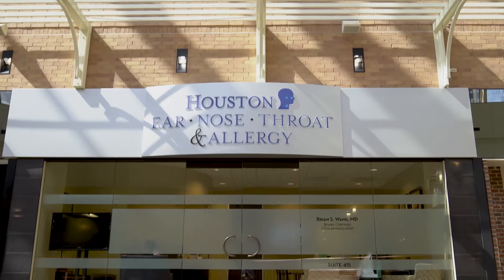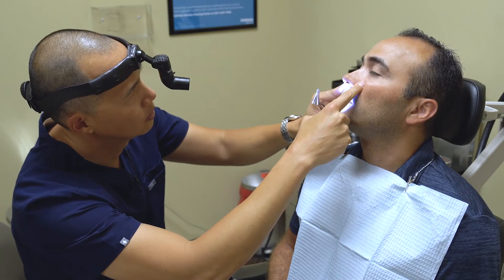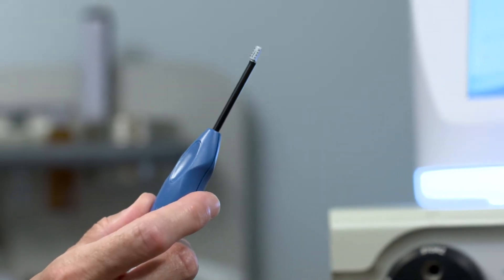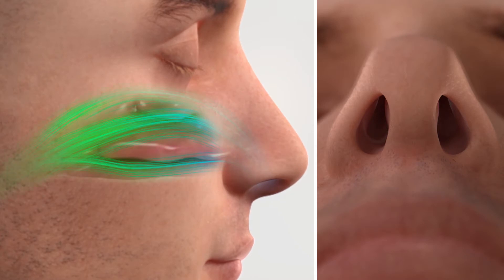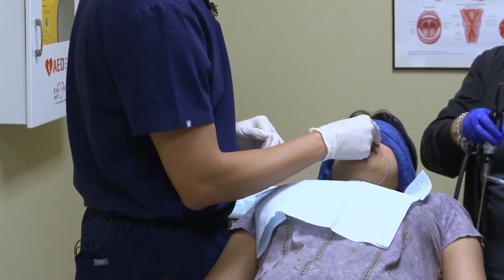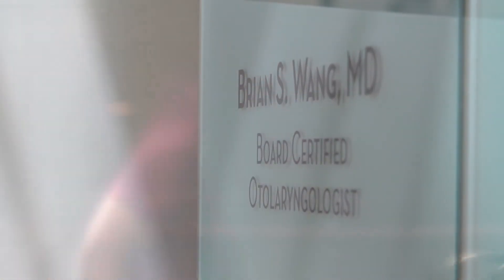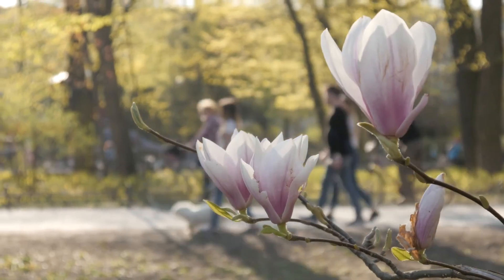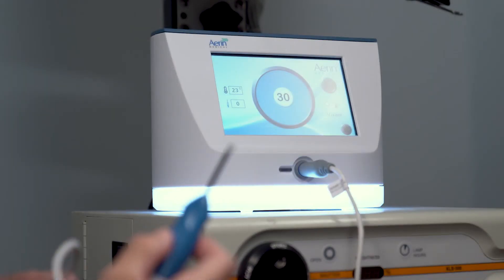Treating Nasal Obstruction with the VivAer® Procedure - Dr. Wang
Dr. Brian Wang from Houston ENT and Allergy shares his experience treating patients with VivAer®. Help your patients breathe easy again! VivAer is an effective non-invasive solution for nasal obstruction. It is FDA-cleared and proven to help your patients breathe better. This procedure is usually performed right in a physician's office. Patients return to normal activities on the same day.

A blocked-up nose shouldn't shut down your life. Many of the millions of patients suffering from nasal airway obstruction (NAO) are frustrated by their quality of life and would welcome a way to find proven, long-lasting relief from their condition. VivAer is an office-friendly, incisionless, non-invasive procedure that offers patients freedom from NAO. VivAer is a non-invasive technology that uses patented, temperature-controlled radiofrequency energy and is clinically demonstrated to provide long-term relief from nasal obstruction. VivAer features a thin, wand-like stylus that attaches to a console. The stylus is inserted via the nostril to gently remodel the nasal tissue and improve airflow. It is a single solution that is used to treat the lateral nasal wall; it can also treat the turbinates and septal swell bodies that contribute to NAO.

VivAer does not involve any cutting, freezing, or removal of nasal tissue or bone. Treatment with VivAer may be performed during a routine office visit with local anesthesia. Patients typically experience little discomfort with minimal to no downtime, and are often able to return to normal activities immediately following treatment.* The VivAer Stylus received CE Mark in 2016 and FDA 510(k) clearance in December 2017. *Individual results may vary.

NOTE: Specific indications, contraindications, warnings, precautions and safety information exist for these products. Aerin Medical relies on the physician to determine, assess and communicate to each patient all foreseeable risks of the procedure. A physician must always refer to the package insert, product label and/or instructions for use before using any of Aerin Medical’s products. Rx only.

Aerin Medical products and associated components are not available in all countries or regions. Please consult with your Aerin Medical® representative for details regarding product availability.

Prior to use, refer to the “Instructions for Use” for complete and specific indications, contraindications, all warnings and precautions. Rx only.

Aerin Medical Inc., Aerin, and the Aerin Medical Logo are registered trademarks of Aerin Medical Inc.